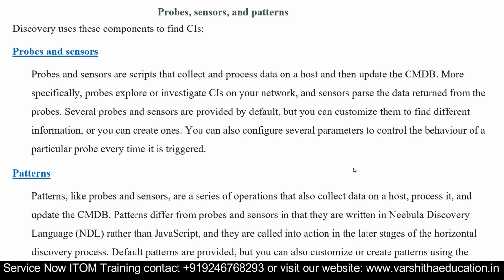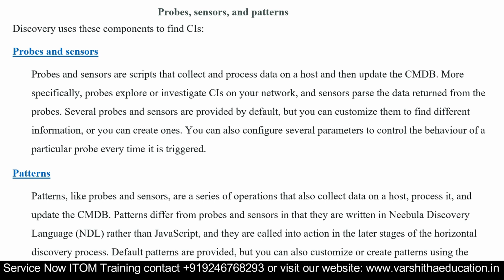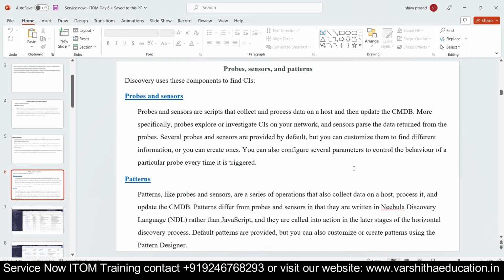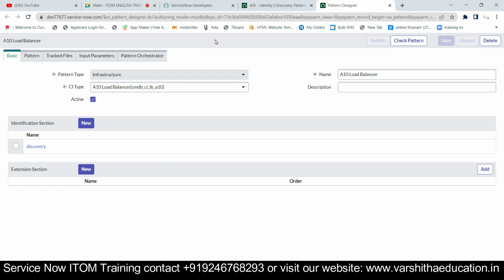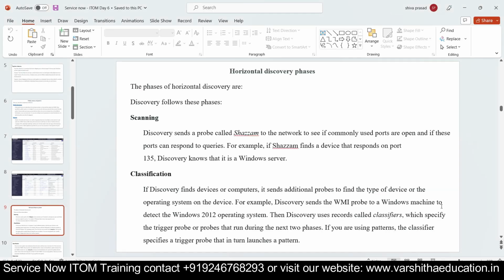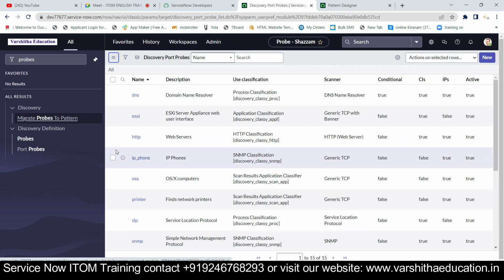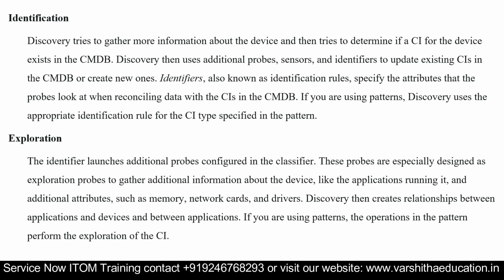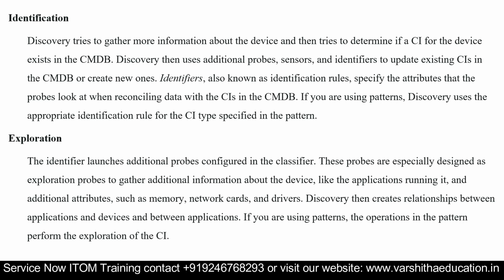#2 Service Now Discovery